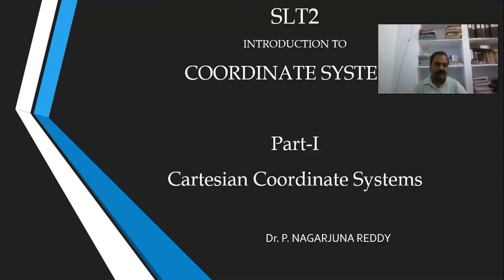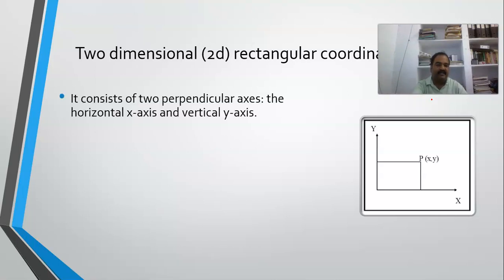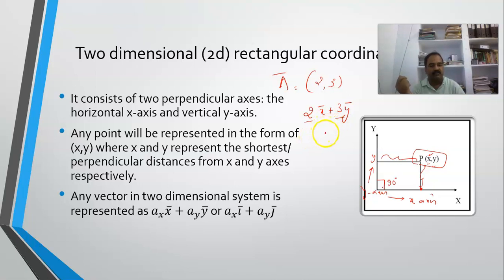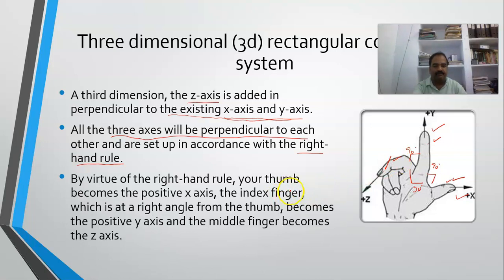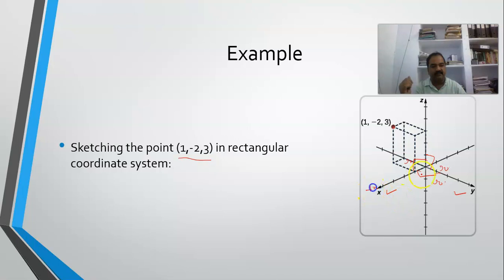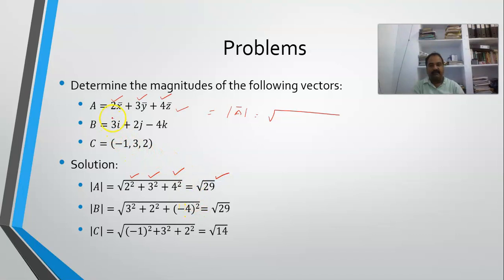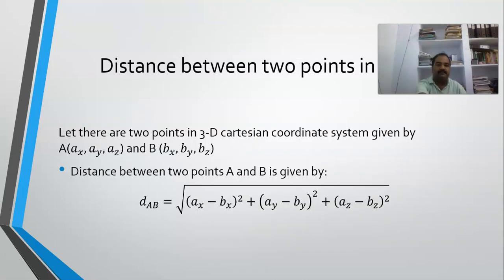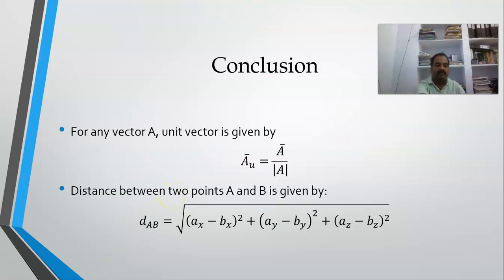SLT2.1_Cartesian coordinate systems